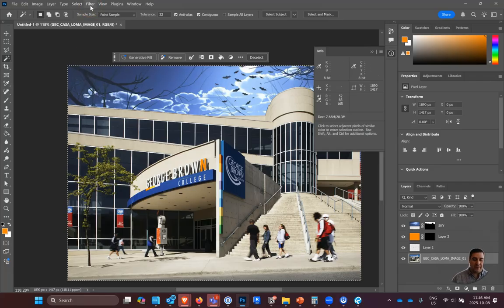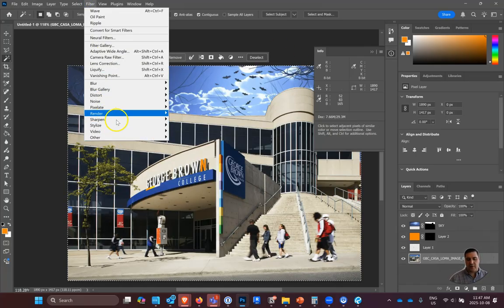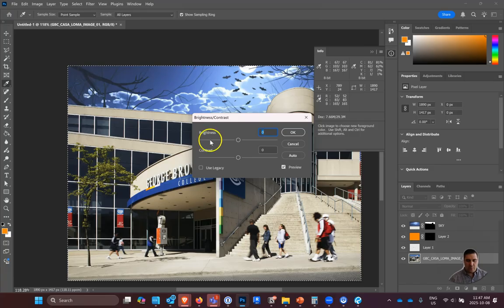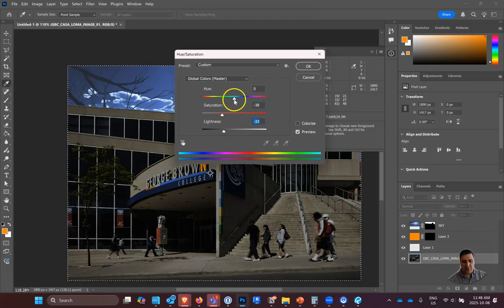Photoshop Intro: Filters, Brightness & Saturation